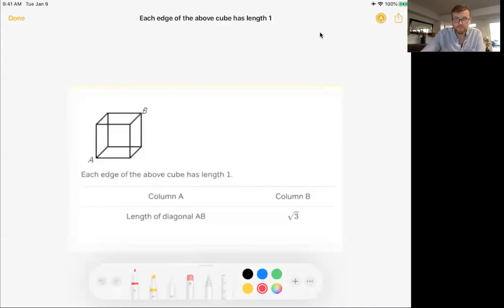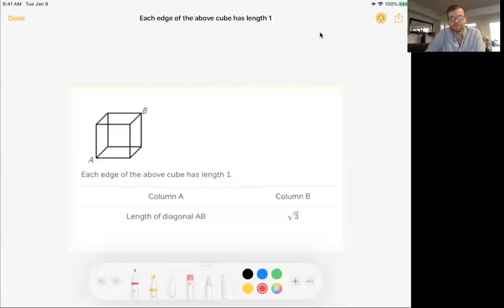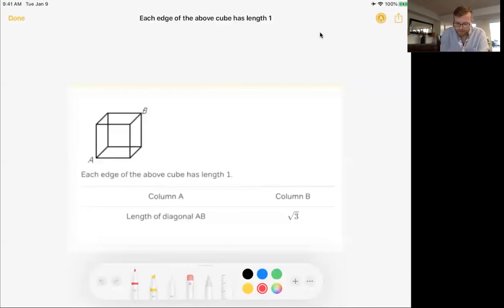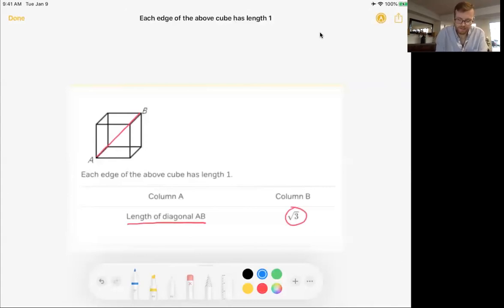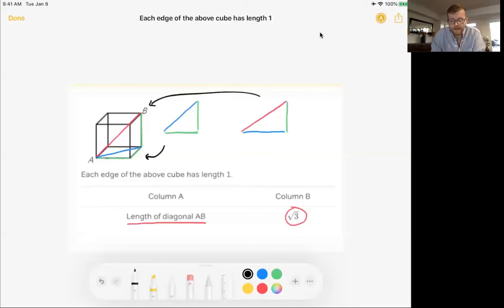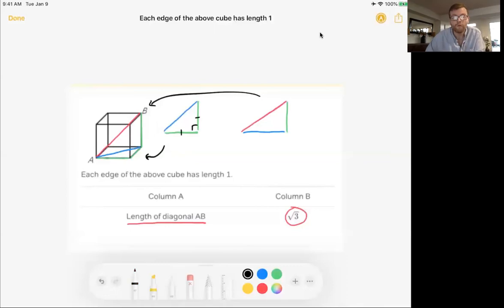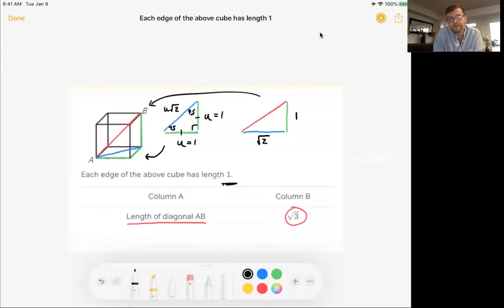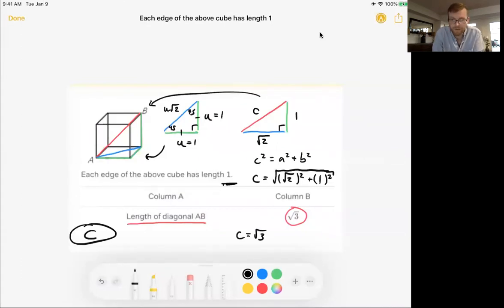Daily GRE Problem #4 (Special Right Triangles, Pythagorean Theorem, Diagonals of a Cube)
Here's a Khan Academy link that will help you with all of the skills that you would need to do a problem like this on the GRE